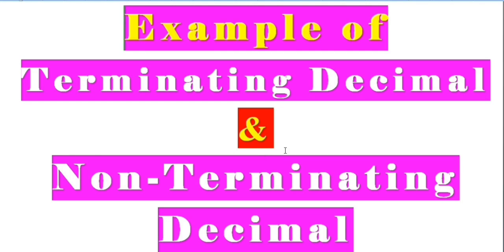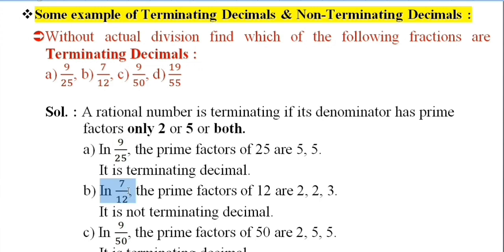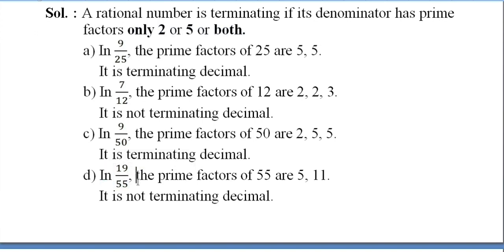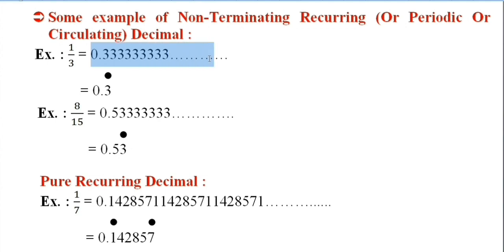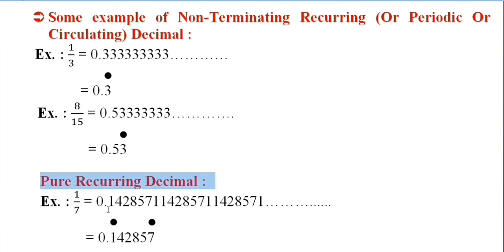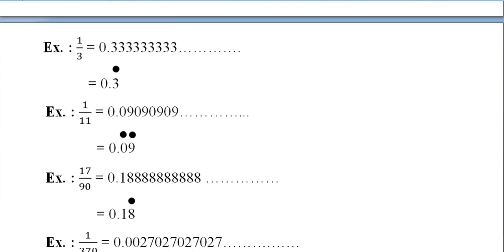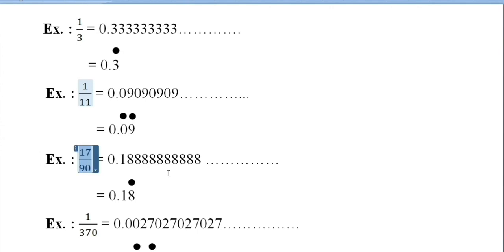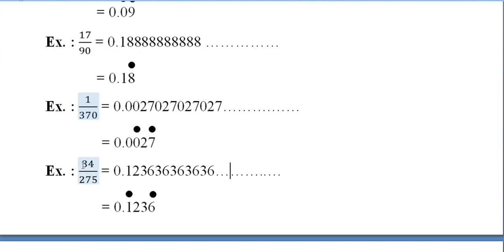𝐓𝐞𝐫𝐦𝐢𝐧𝐚𝐭𝐢𝐧𝐠 & 𝐍𝐨𝐧-𝐓𝐞𝐫𝐦𝐢𝐧𝐚𝐭𝐢𝐧𝐠 𝐃𝐞𝐜𝐢𝐦𝐚𝐥 𝐄𝐱𝐚𝐦𝐩𝐥𝐞 | 𝐁𝐚𝐬𝐢𝐜 𝐌𝐚𝐭𝐡 - 𝐏𝐚𝐫𝐭 𝟑𝟑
𝐄𝐱𝐚𝐦𝐩𝐥𝐞 𝐨𝐟 𝐓𝐞𝐫𝐦𝐢𝐧𝐚𝐭𝐢𝐧𝐠 & 𝐍𝐨𝐧-𝐓𝐞𝐫𝐦𝐢𝐧𝐚𝐭𝐢𝐧𝐠 𝐃𝐞𝐜𝐢𝐦𝐚𝐥

𝐓𝐞𝐫𝐦𝐢𝐧𝐚𝐭𝐢𝐧𝐠 & 𝐍𝐨𝐧-𝐓𝐞𝐫𝐦𝐢𝐧𝐚𝐭𝐢𝐧𝐠 𝐃𝐞𝐜𝐢𝐦𝐚𝐥 𝐄𝐱𝐚𝐦𝐩𝐥𝐞

𝐍𝐨𝐧-𝐓𝐞𝐫𝐦𝐢𝐧𝐚𝐭𝐢𝐧𝐠 & 𝐓𝐞𝐫𝐦𝐢𝐧𝐚𝐭𝐢𝐧𝐠 𝐃𝐞𝐜𝐢𝐦𝐚𝐥 𝐄𝐱𝐚𝐦𝐩𝐥𝐞

𝐄𝐱𝐚𝐦𝐩𝐥𝐞 𝐨𝐟 𝐍𝐨𝐧-𝐓𝐞𝐫𝐦𝐢𝐧𝐚𝐭𝐢𝐧𝐠 & 𝐓𝐞𝐫𝐦𝐢𝐧𝐚𝐭𝐢𝐧𝐠 𝐃𝐞𝐜𝐢𝐦𝐚𝐥

𝐀𝐛𝐨𝐮𝐭 𝐭𝐡𝐢𝐬 𝐯𝐢𝐝𝐞𝐨 :
Learn what are "𝐄𝐱𝐚𝐦𝐩𝐥𝐞 𝐨𝐟 𝐓𝐞𝐫𝐦𝐢𝐧𝐚𝐭𝐢𝐧𝐠 & 𝐍𝐨𝐧-𝐓𝐞𝐫𝐦𝐢𝐧𝐚𝐭𝐢𝐧𝐠 𝐃𝐞𝐜𝐢𝐦𝐚𝐥" hope you will like it...

𝐐𝐮𝐞𝐫𝐢𝐞𝐬 𝐒𝐨𝐥𝐯𝐞𝐝 :
1. Example of Terminating & Non-Terminating Decimal.
2. 𝐓𝐞𝐫𝐦𝐢𝐧𝐚𝐭𝐢𝐧𝐠 & 𝐍𝐨𝐧-𝐓𝐞𝐫𝐦𝐢𝐧𝐚𝐭𝐢𝐧𝐠 𝐃𝐞𝐜𝐢𝐦𝐚𝐥 𝐄𝐱𝐚𝐦𝐩𝐥𝐞.